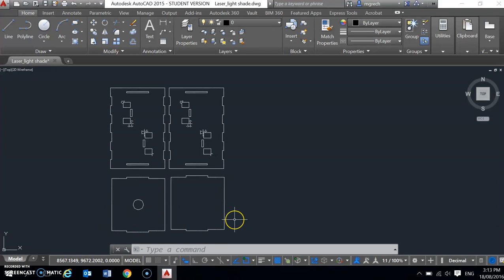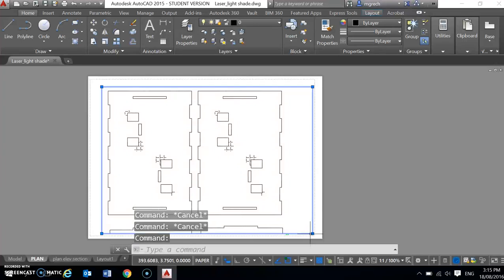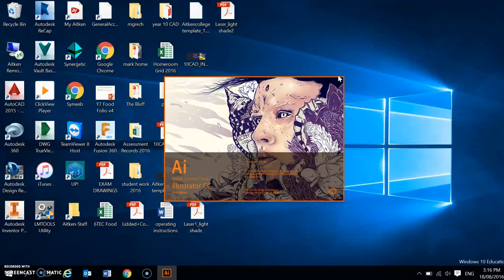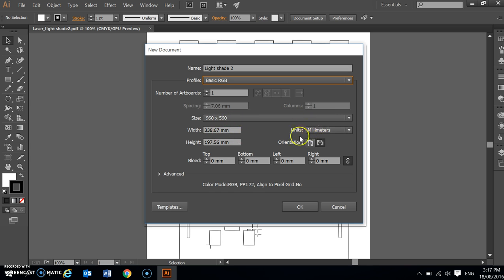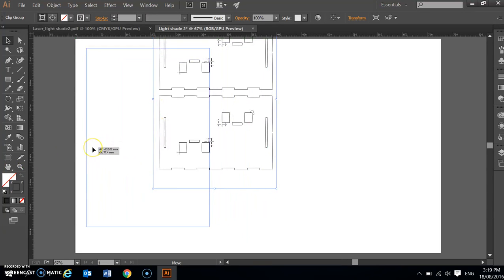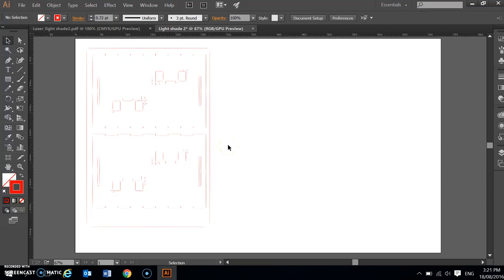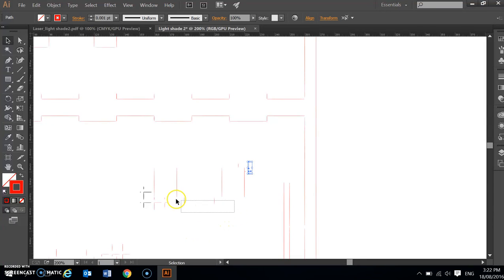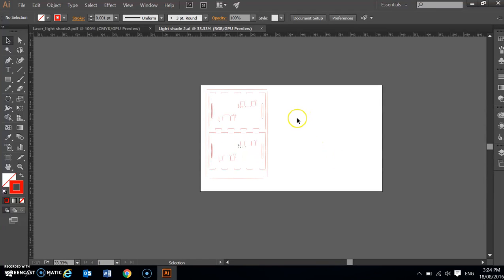Export AutoCAD to Illustrator